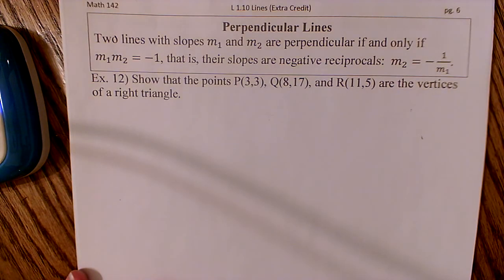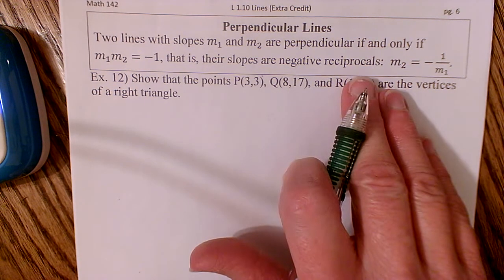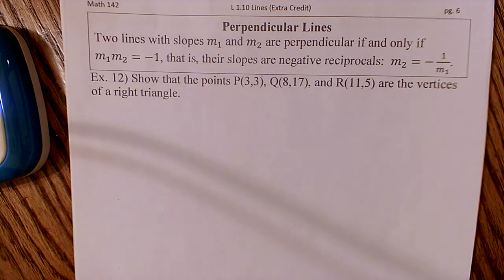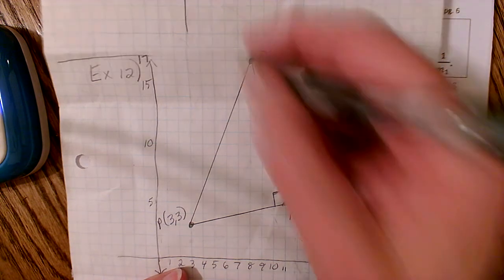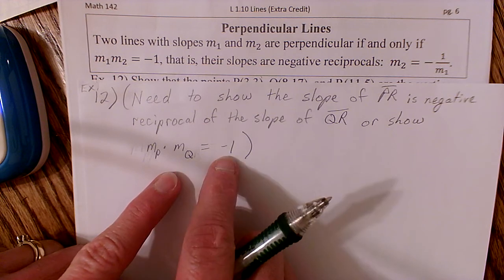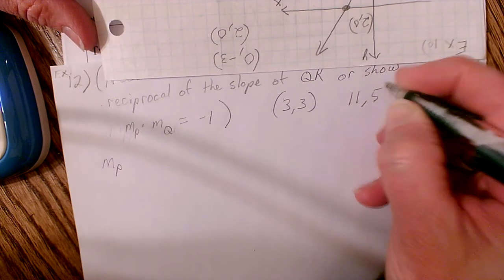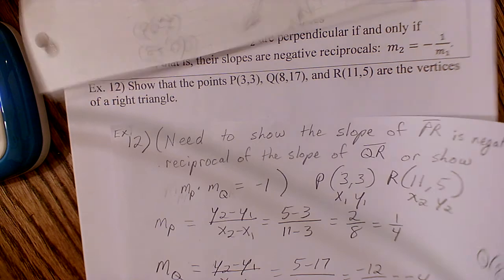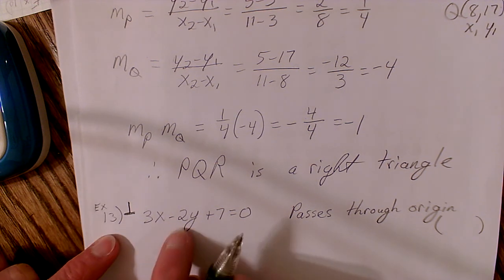Chapter 1 Lesson 10, Part 5